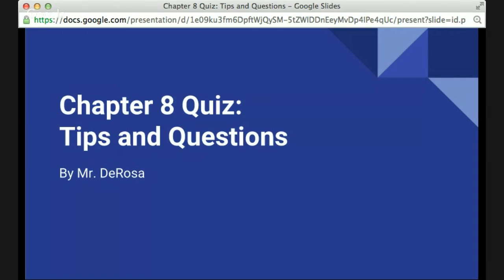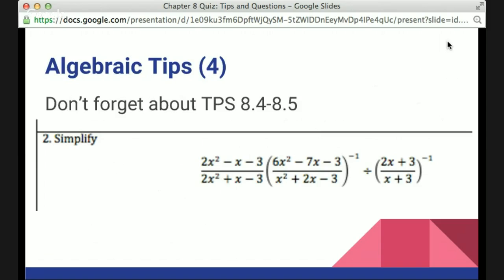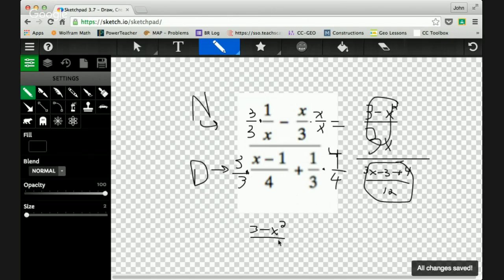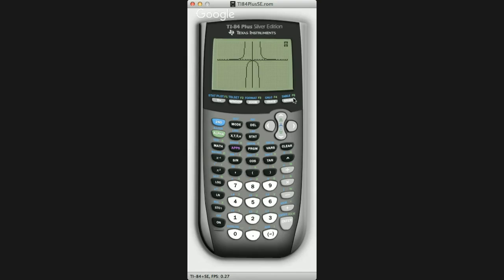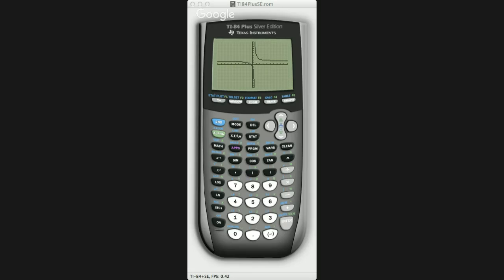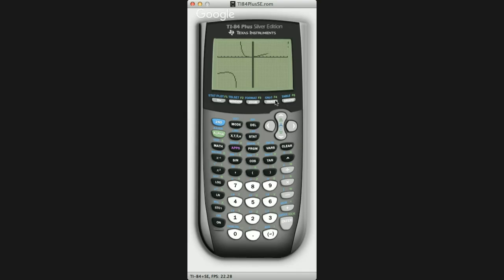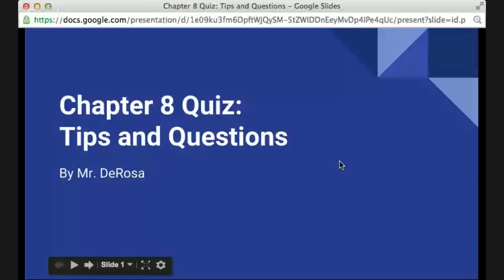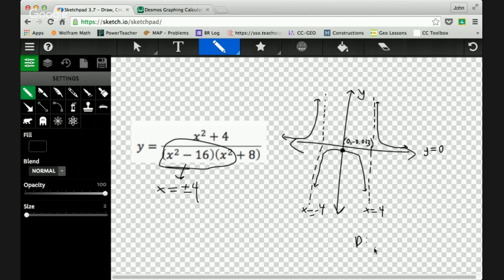Chapter 8 Quiz - Study & Questions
In this webinar, we will discuss chapter 8 study topics, and I will answer questions relevant to the quiz.